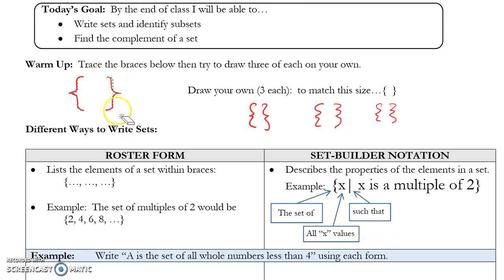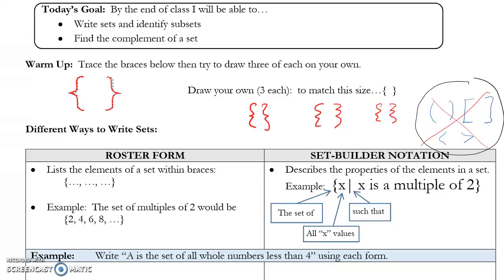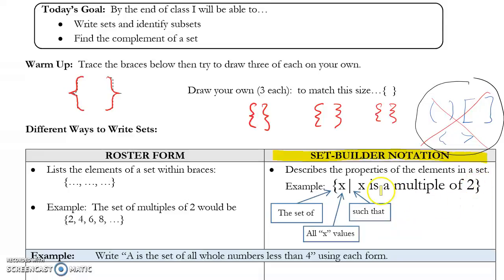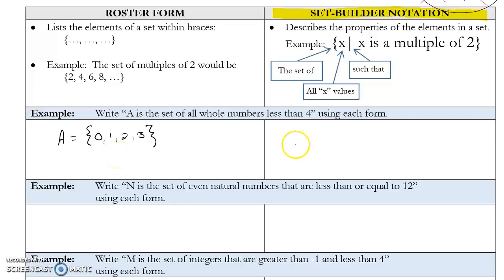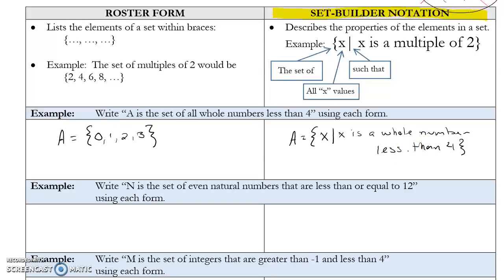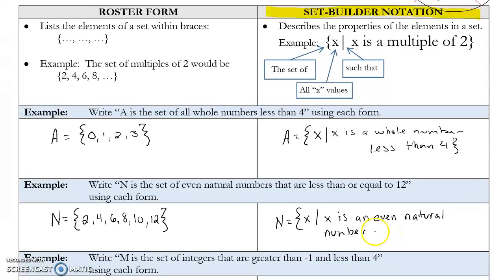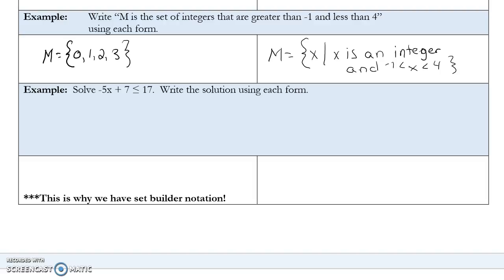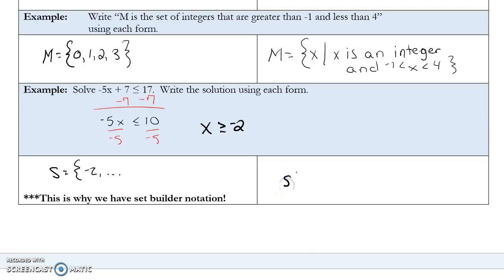3 5 Roster Form and Set Builder Notation